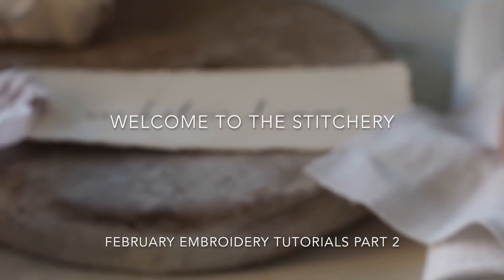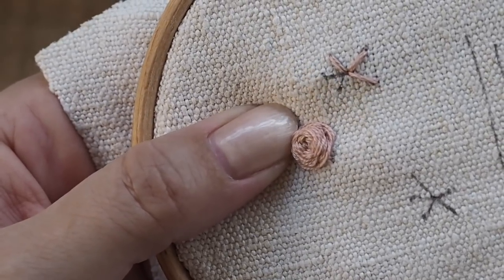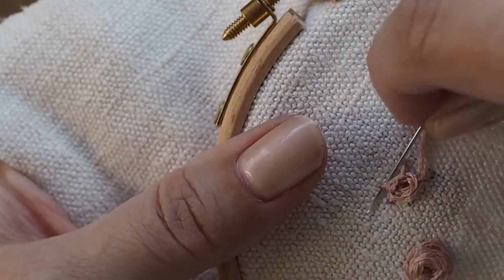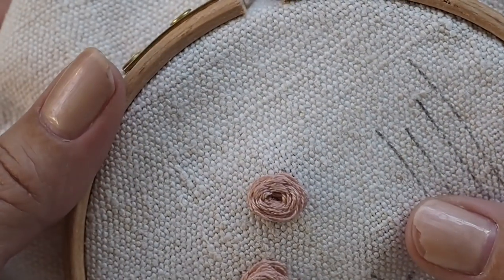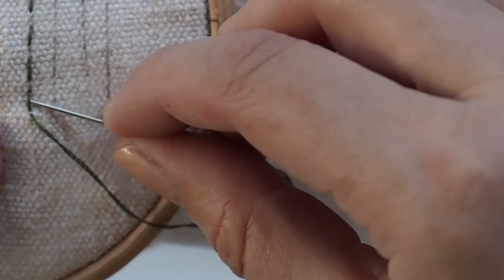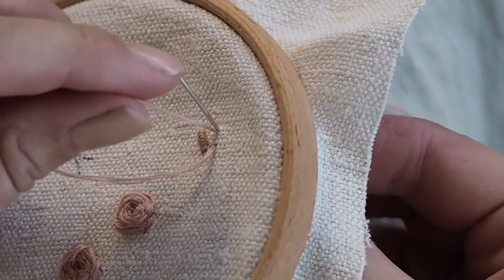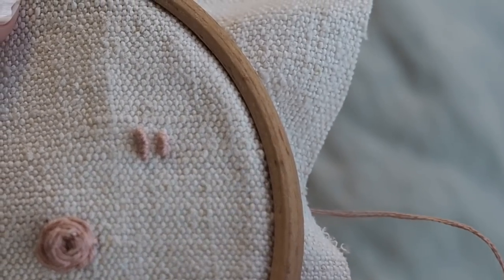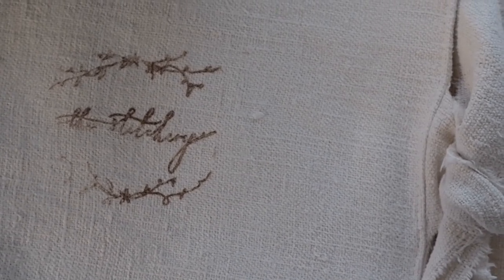February part 2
Embroidery Tutorials part 2 for February edition  - woven rose, bullion knots, french knots, whipped running stitch